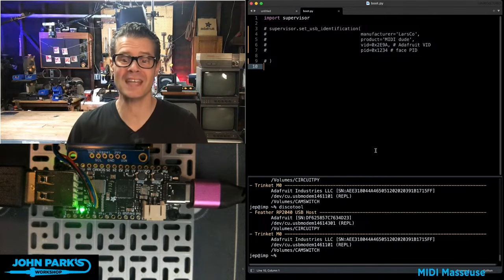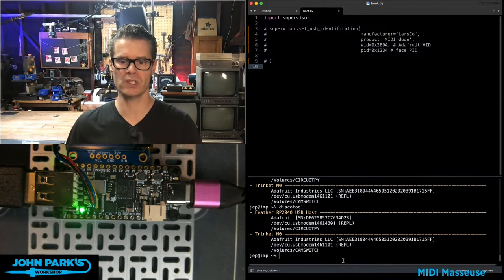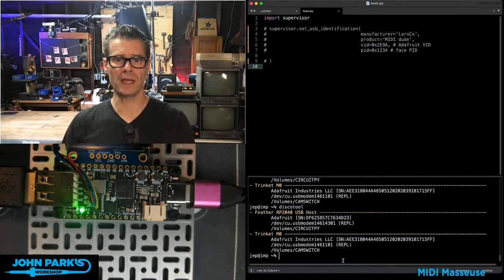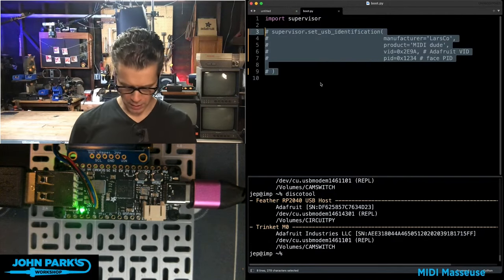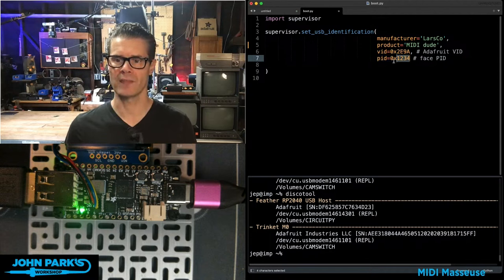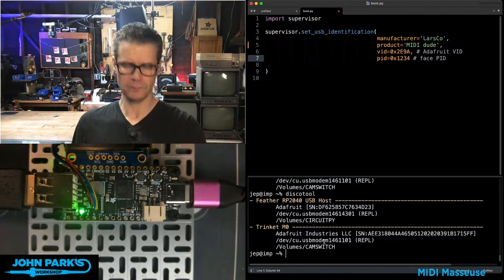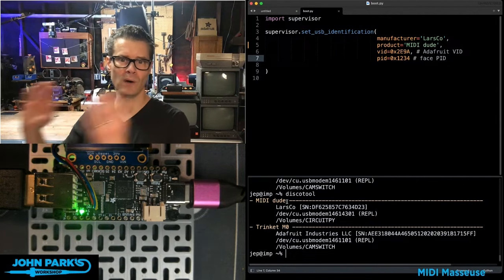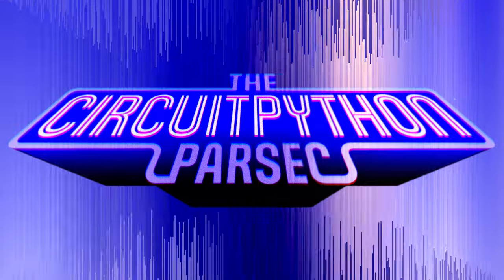John Park's CircuitPython Parsec: USB device name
Set a custom USB device name that'll show up on your computer using this boot.py command.